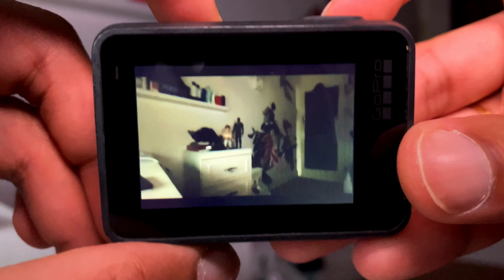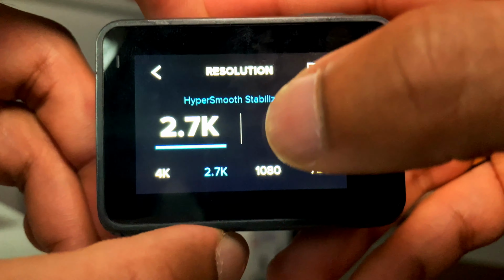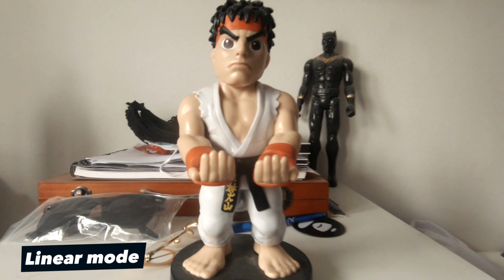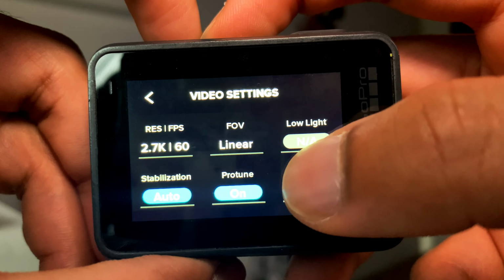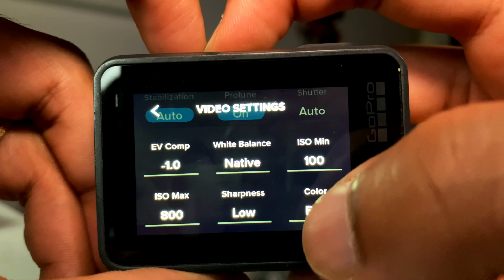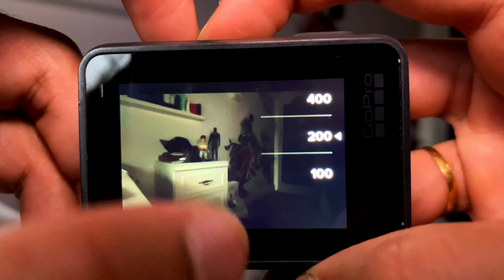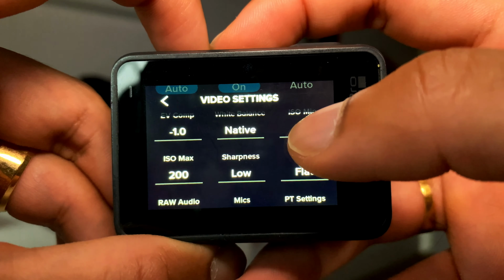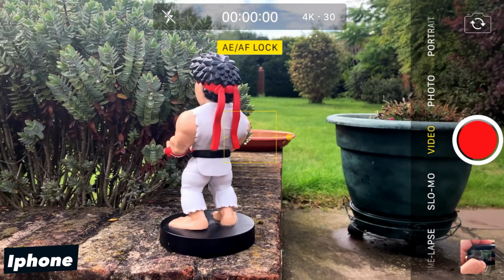My Best GOPRO Settings for CINEMATIC Travel videos!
Welcome to BOY&CAMERA and today’s video is about the BEST SETTINGS I use for my GOPRO to make that CINEMATIC and EPIC Travel videos!

Well Here it is!Im gonna show you My BEST settings. Ill be going through resolution, FPS, ISO, Field of view and much more. There are absolute gems in this video and if you love GOPRO's and Cinematic Travel Filmmaking then its a must watch!

Personally, I think GOPROs are perfect for travel vloggers because they're so light, compact (and also cheap). People are always surprised how I take cinematic travel videos with a GoPro and So I had to share my settings to show you it can be done! The GOPRO HERO 9 has just come out and i'm definitely gonna do a GoPro Hero 9 settings tutorial soon for cinematic travel videos!

It doesn't take long to tune your GoPro Settings, So I would make sure you always do this prior to Travelling and Shooting.

DROP A COMMENT if this was helpful and what travel videos you want to see next

▶️ GoPro Hero 7

▶️About BOY&CAMERA:
My name is Ash and i'm a travel filmmaker/visual storyteller. I create cinematic travel videos using just a GoPro and a smartphone.
I will TEACH you how to make EPIC videos and capture memories with your friends and family.